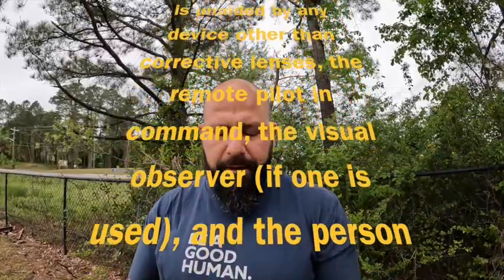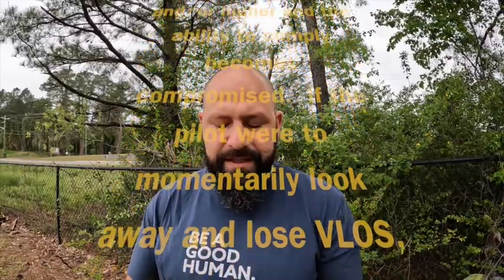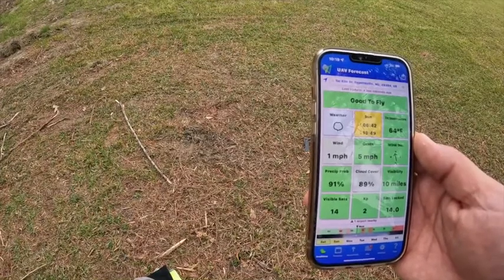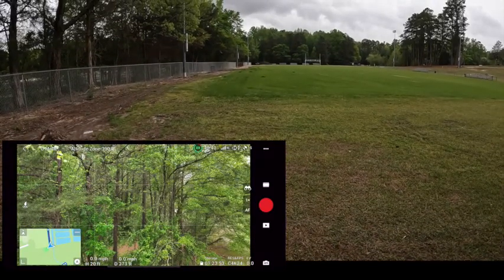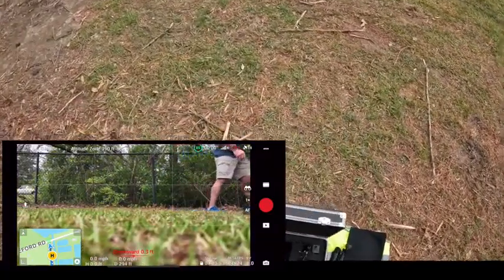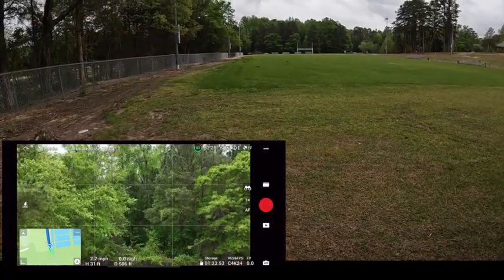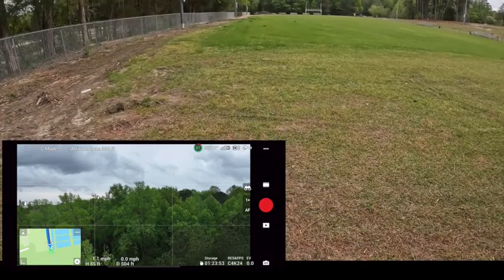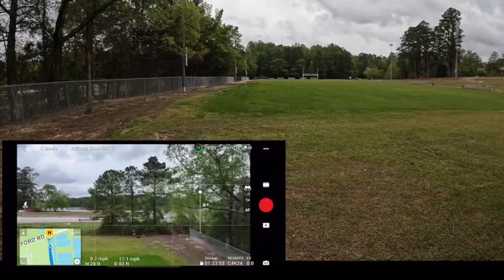VLOS and Strobes